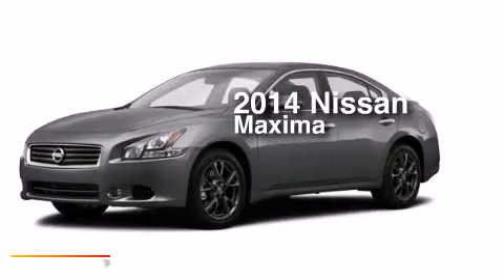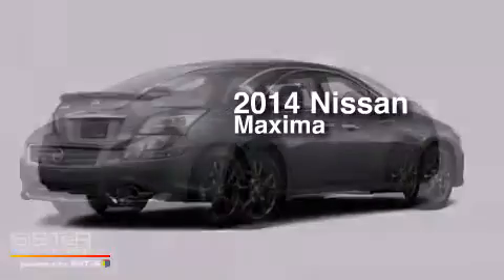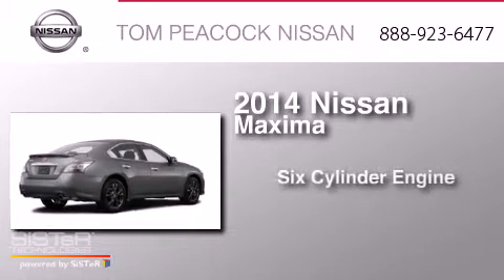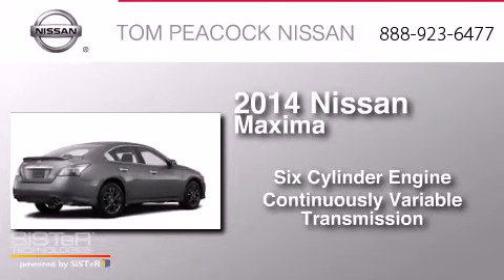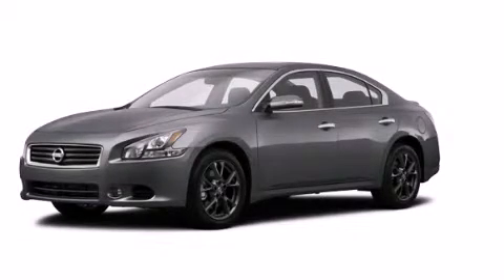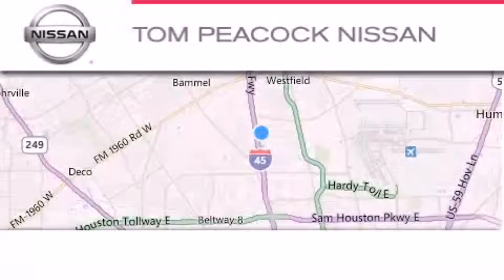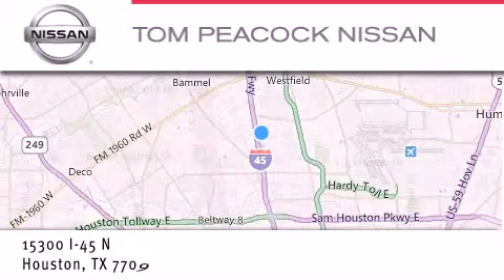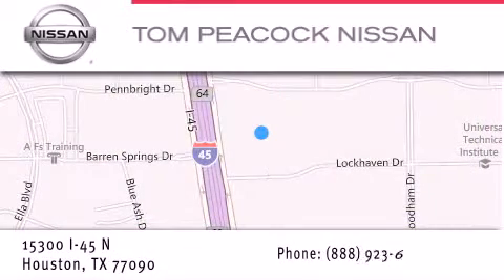2014 Nissan Maxima Houston TX 77090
We have been honored to serve the Houston TX area , we promise that your experience at our dealership will exceed your expectations ! Year : 2014 Make : Nissan Model : Maxima Engine : 3.5L 6 Cyl. Sequential-Port F.I. Trans . : Cont. Variable Trans. Exterior : Gun Miles : 6 Stock : N40471 Tom Peacock Nissan 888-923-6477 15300 I-45 North Houston , TX 77090